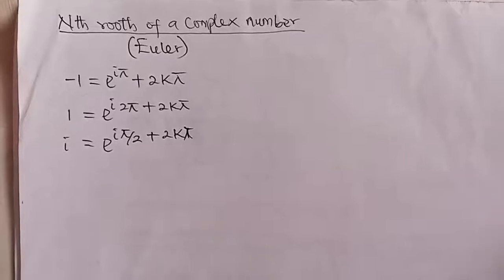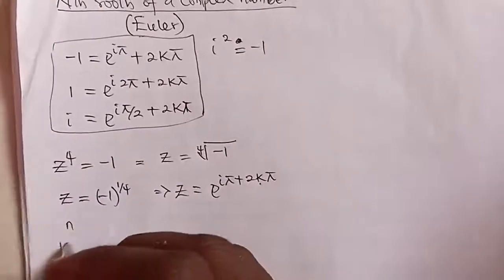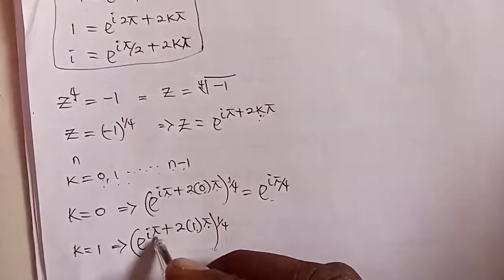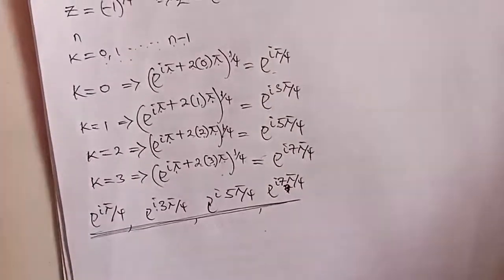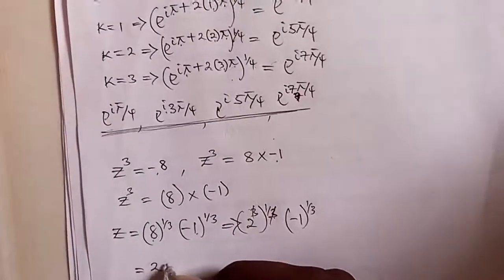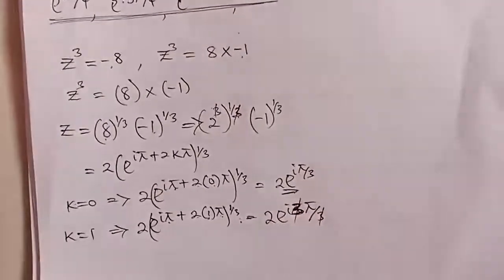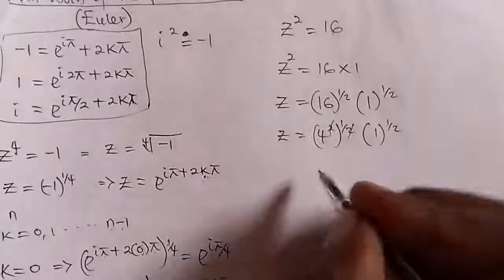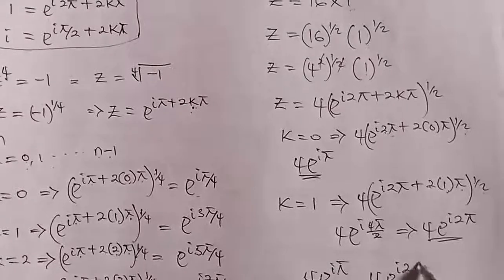nth Root Of A Complex Number (Euler)